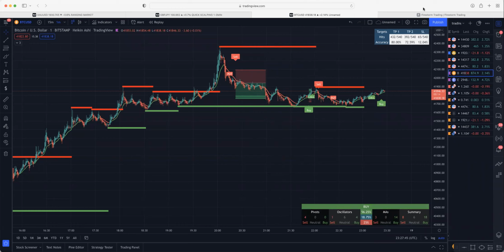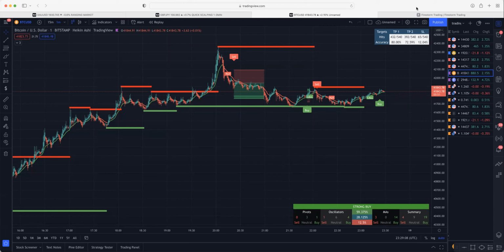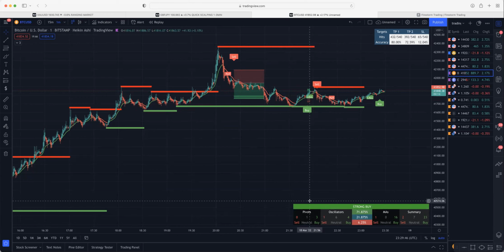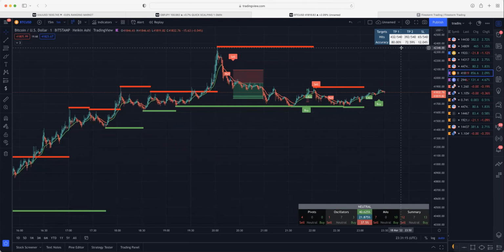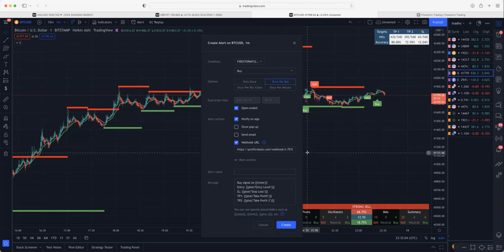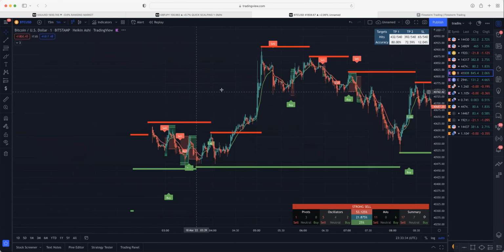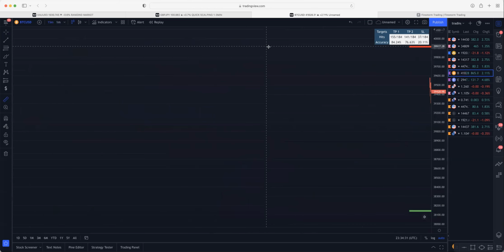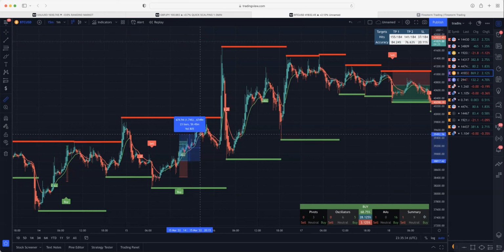2022 BEST NAS100, US30, XAUUSD STRATEGY INDICATOR!!